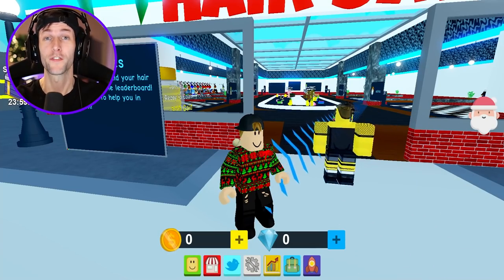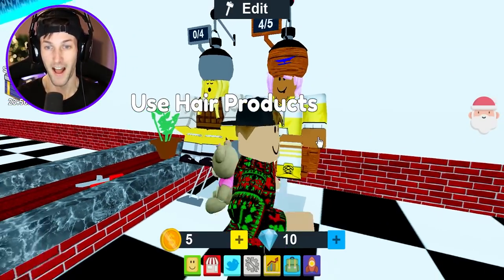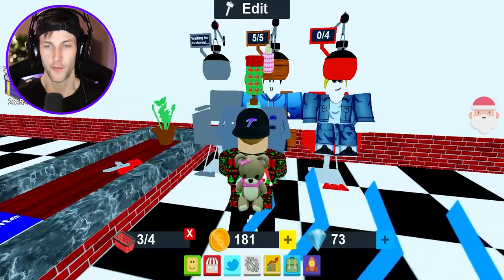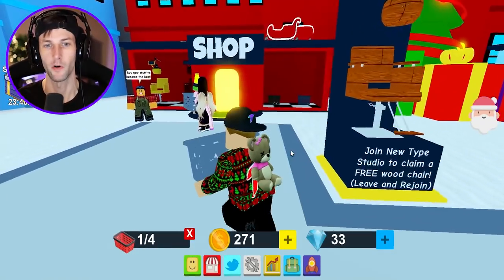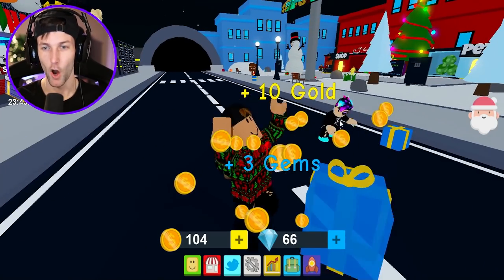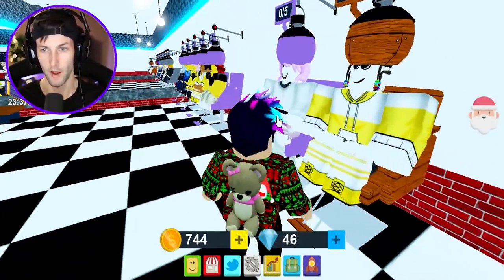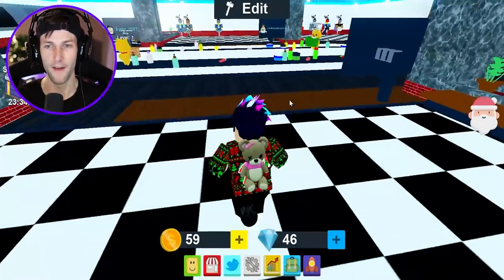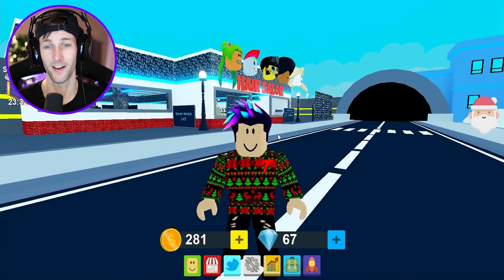ROBLOX HAIR SALON SIMULATOR!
In this video we play Roblox Hair Salon Simulator!